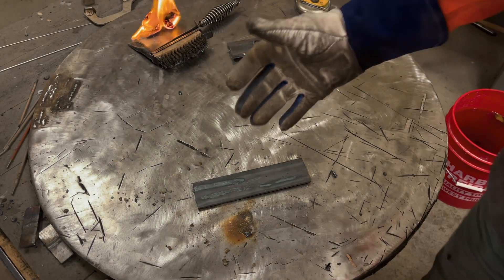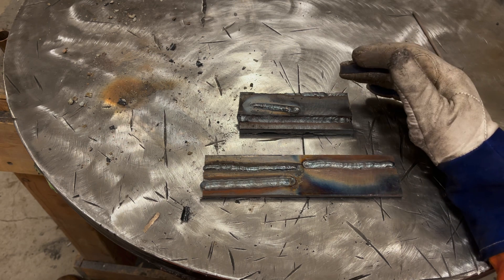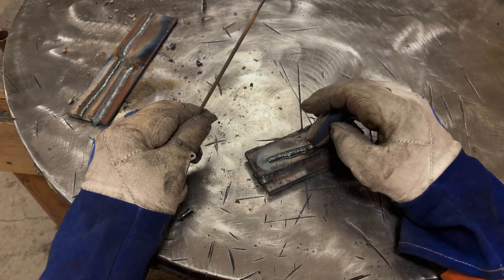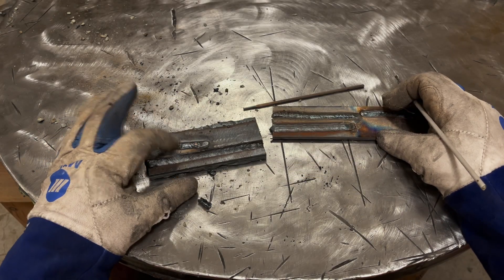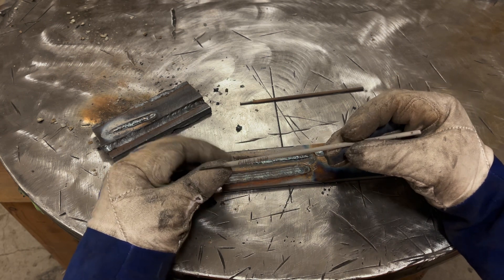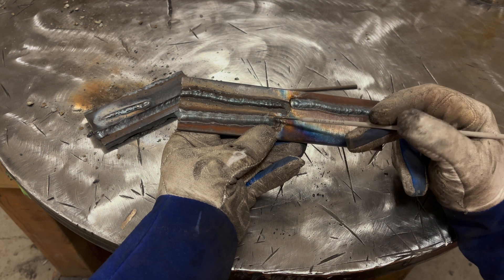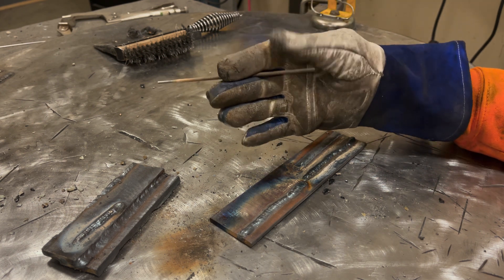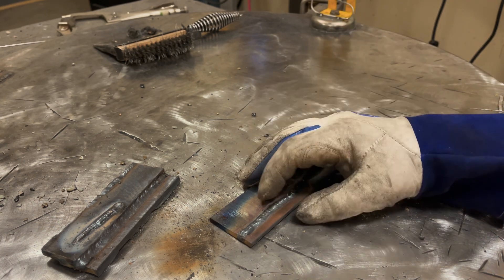How to stick weld 👨🏻‍🏭: Watching the molten puddle (with arc shots).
In this episode we learn about what the molten puddle is, and what it tells us.  Reading the puddle is  what you must do to get good at stick welding.